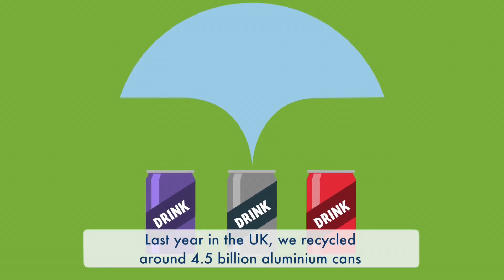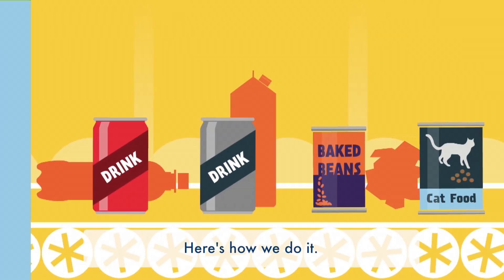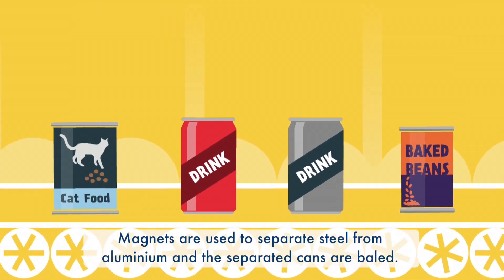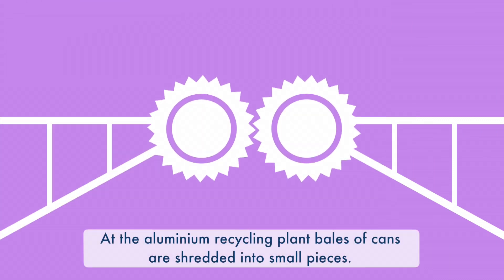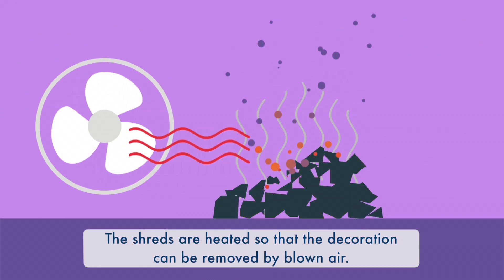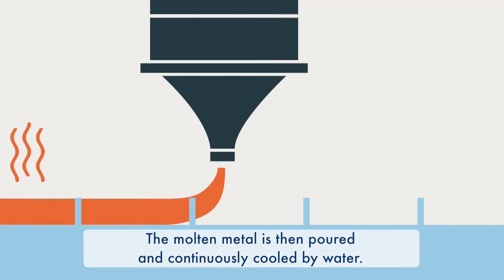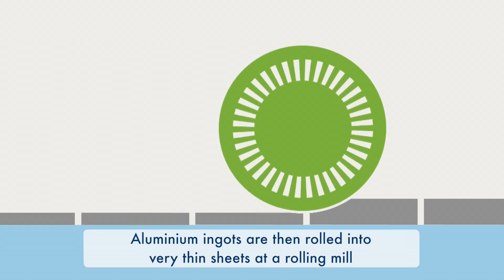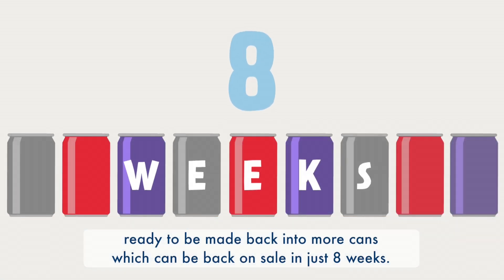Cans - how are they recycled? (Subtitles)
See how cans get recycled and what they can be turned into.